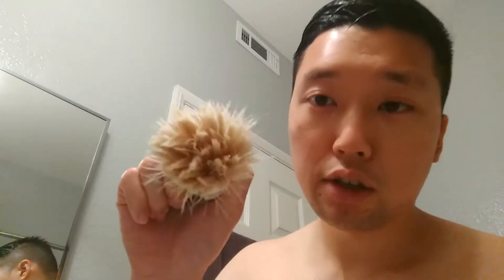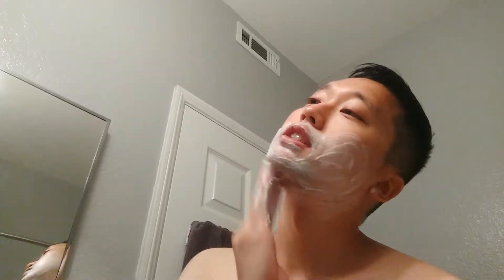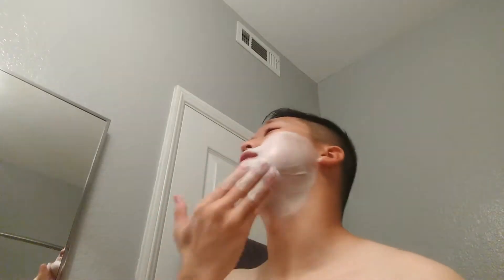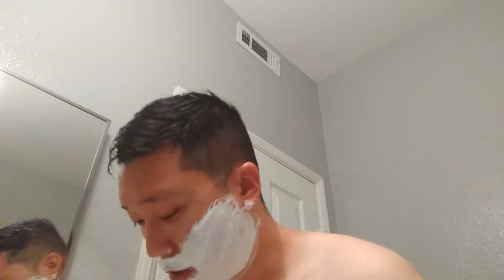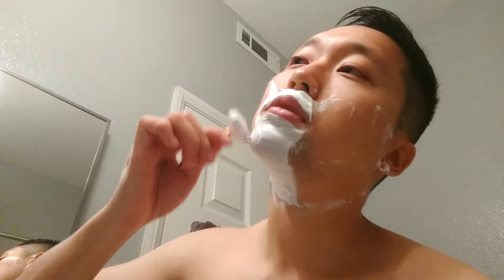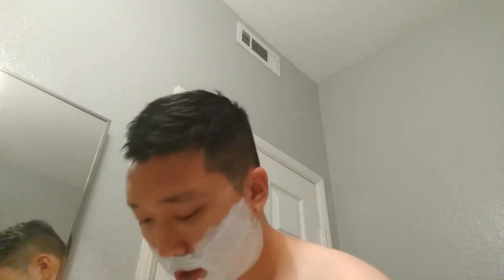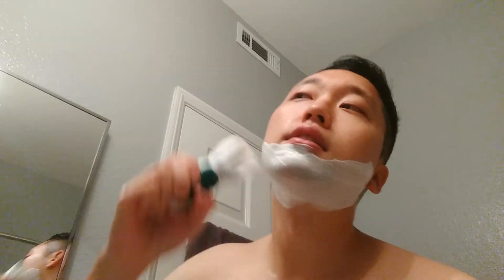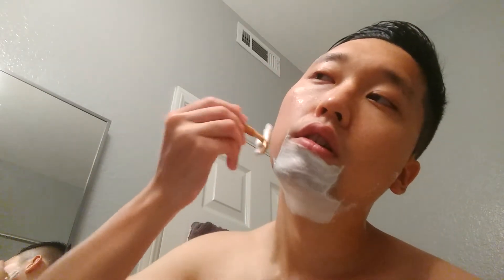Omega R&B Boar | IB What the Puck Blue | SOTD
Products Used:

Soap: IB What the Puck Blue
Brush: Omega R&B Boar brush
Razor: Gillette Tech
Blade: Wilkinson Sword Saloon pack (12)
Postshave: Thayer's Witch Hazel Rose + TJ's moisturizing gel